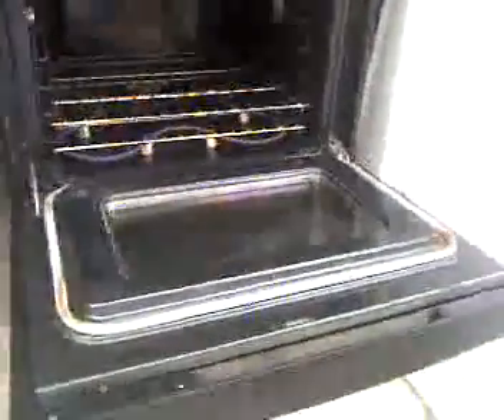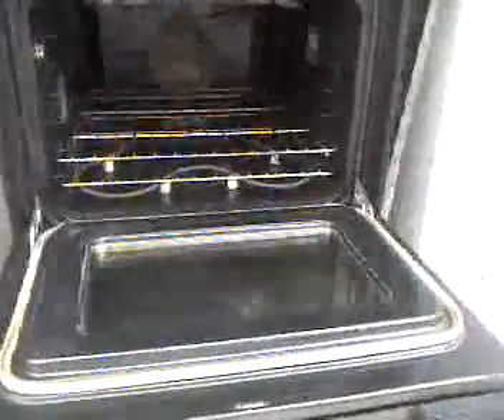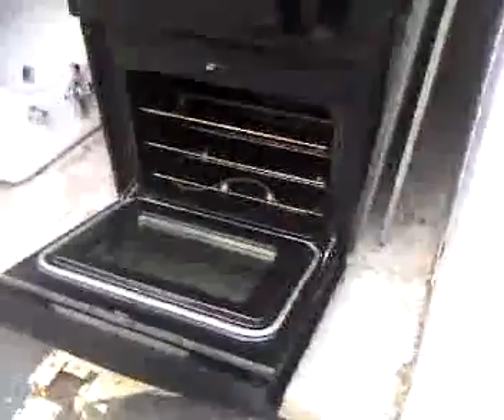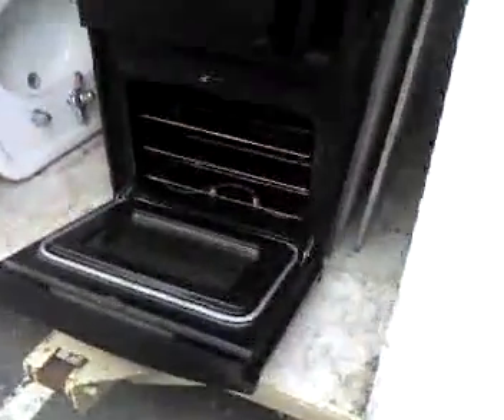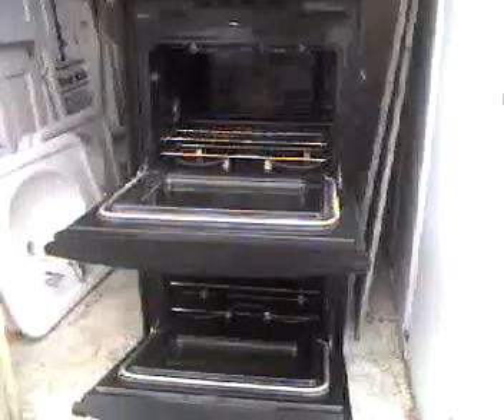DACOR PO227 Preference Double Wall Oven BLACK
Video of DACOR PO227 Preference Double Wall Oven